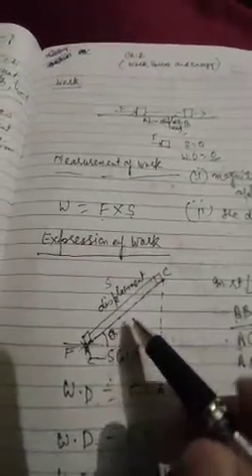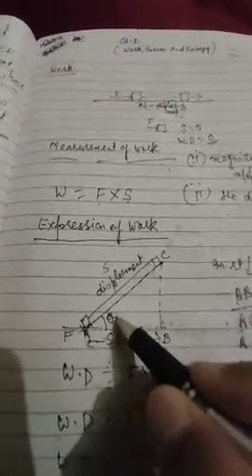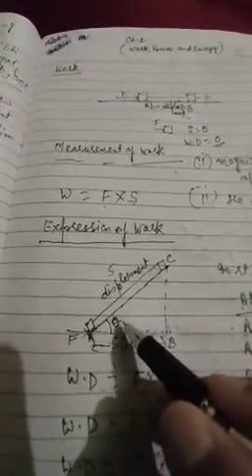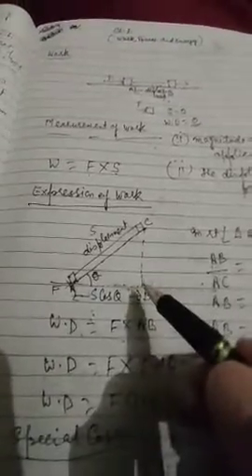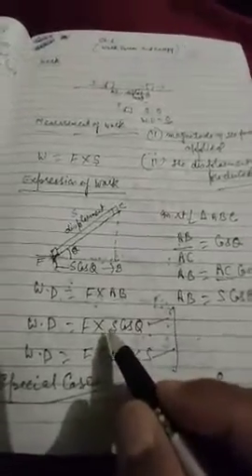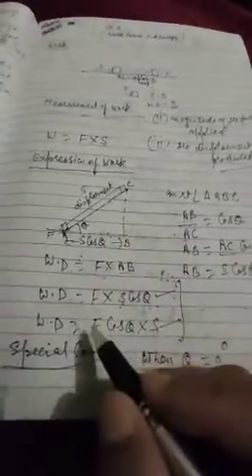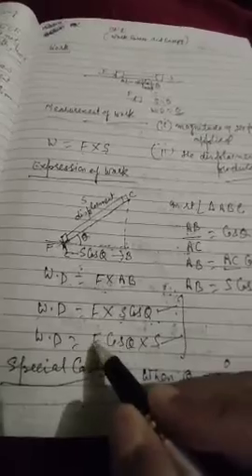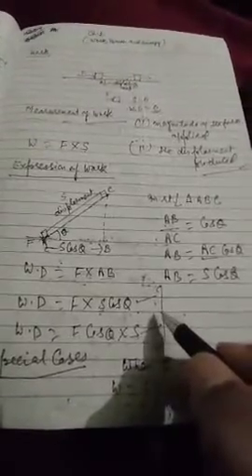Class -10th, Subject -Physics, Ch -2(Work, Power, and Energy), Video -6, Part -1, By :Mr Ranjeet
Class -10th, Subject -Physics, Ch -2(Work, Power, and Energy), Video -6, Part -1, By :Mr Ranjeet Singh